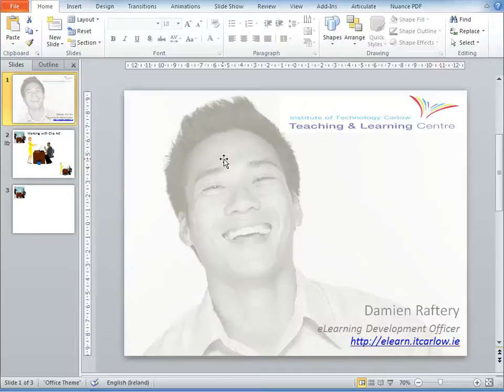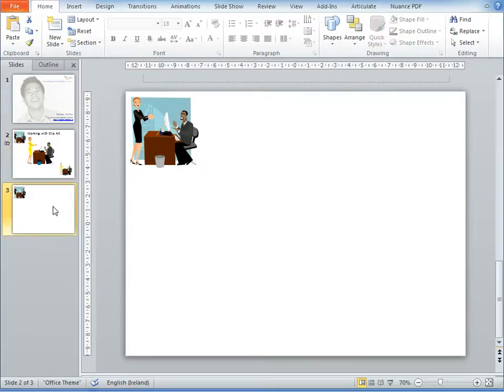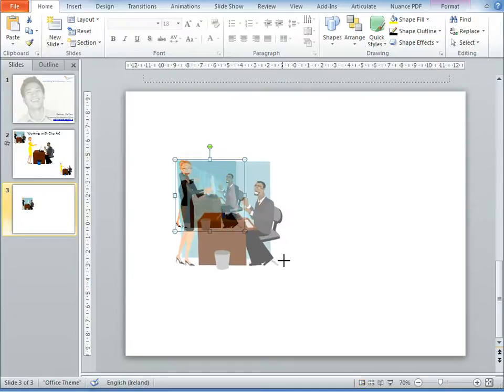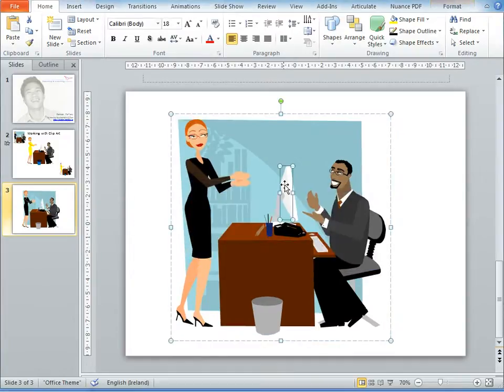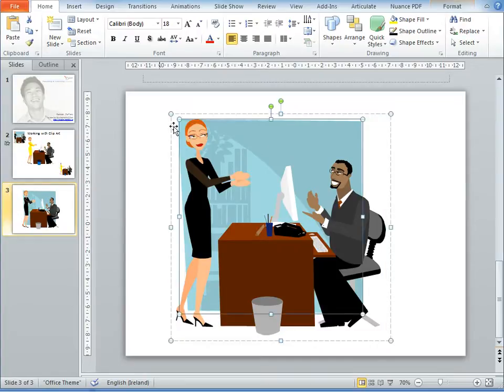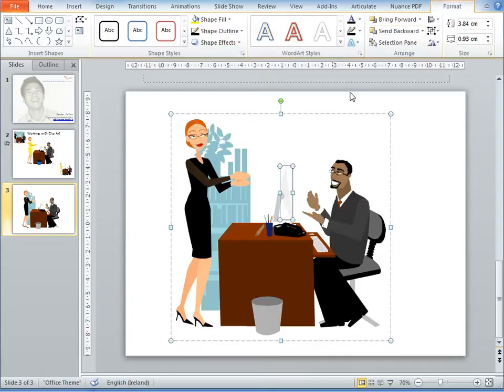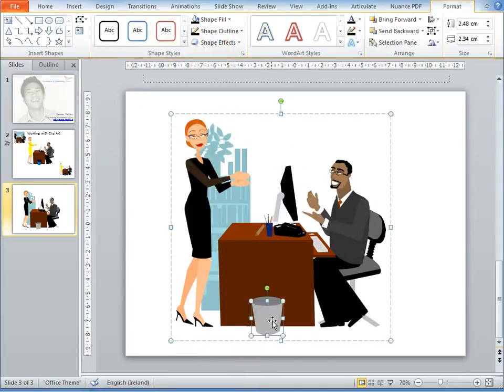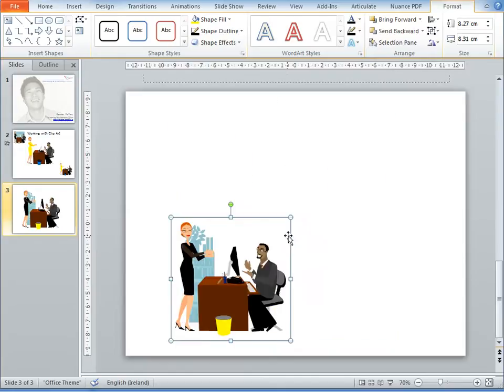How to edit clip art in PowerPoint 2010